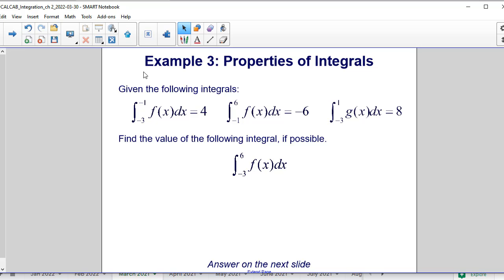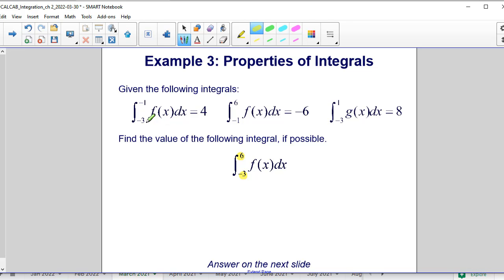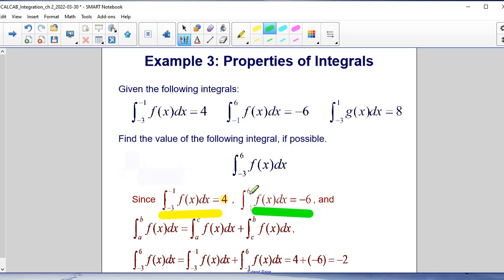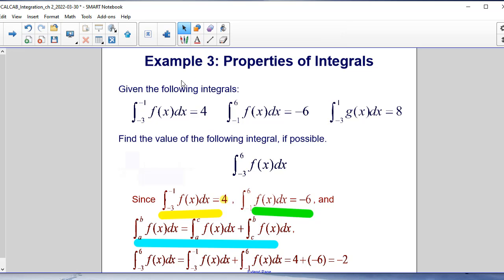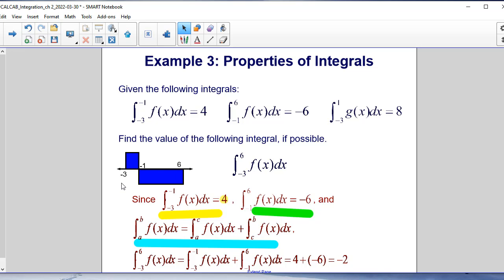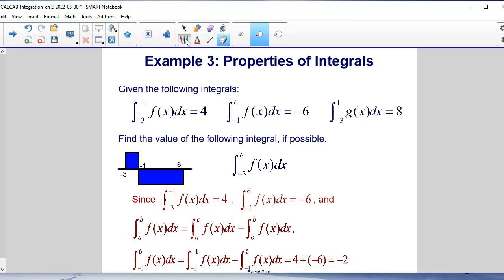Integration Example 3